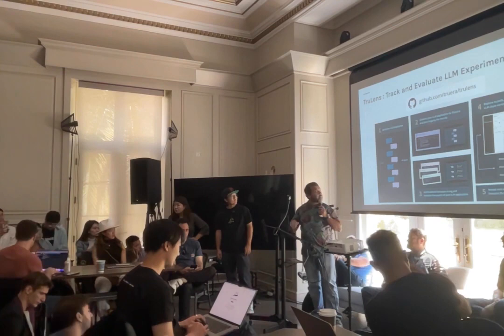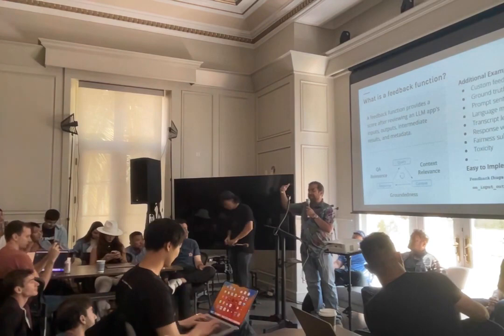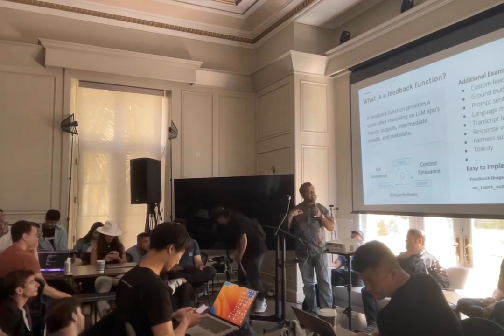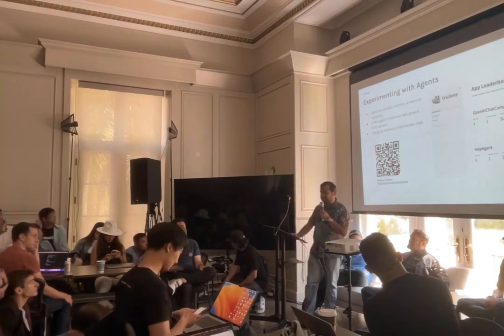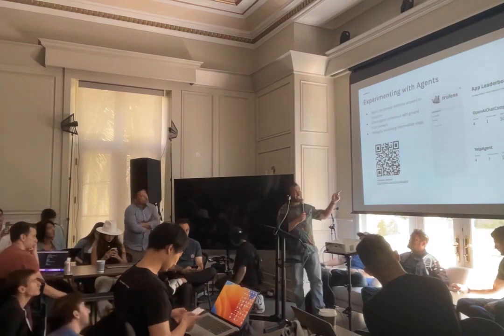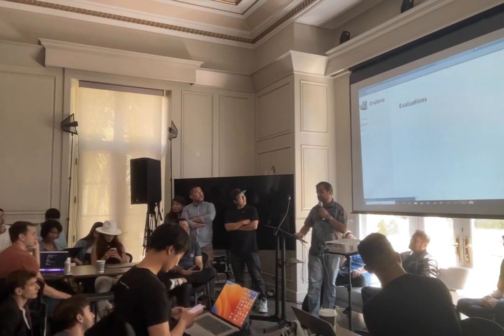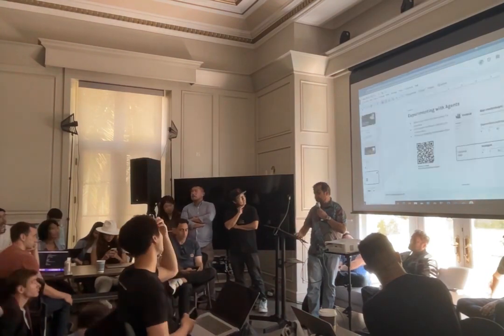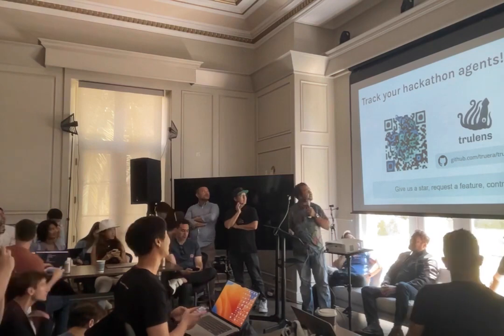Shayak Sen - Truera